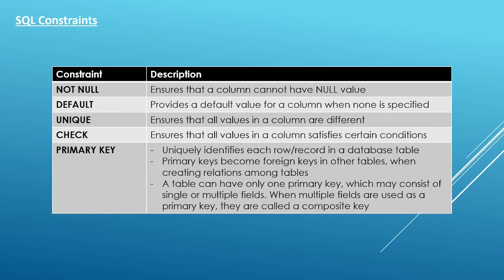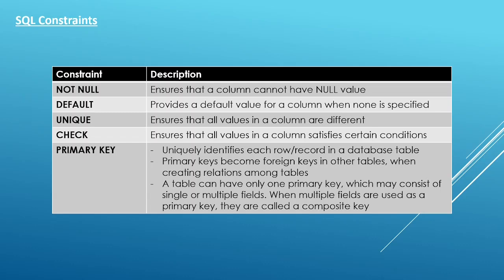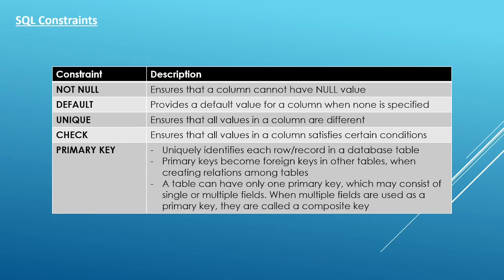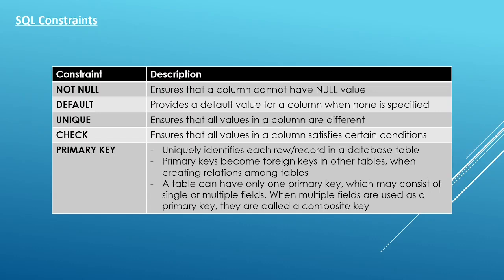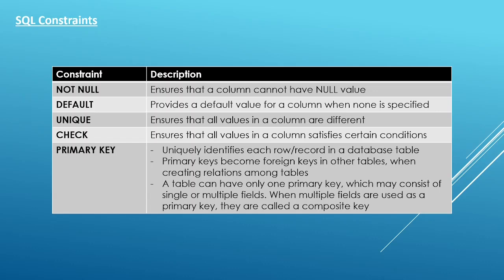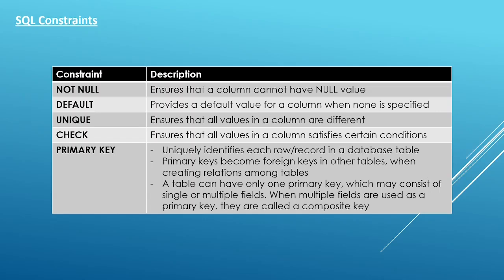5. Essential SQL - Constraints | Data Analysis Essentials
In this video, we will learn about the concept of Constraints, and how they are useful to develop or maintain efficient databases.